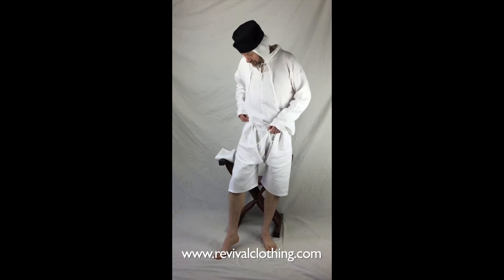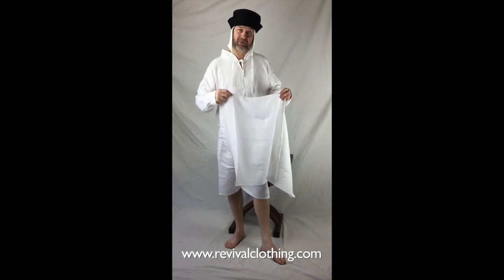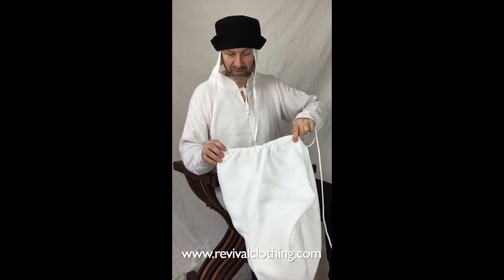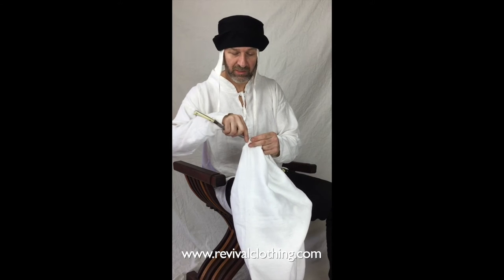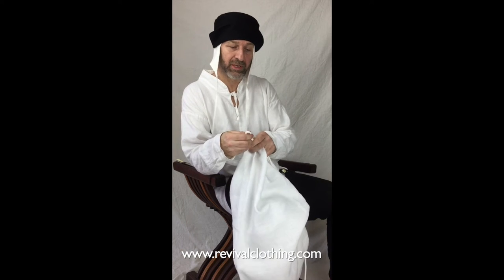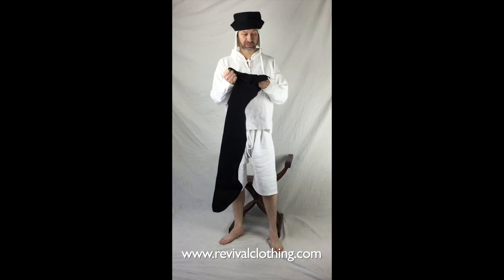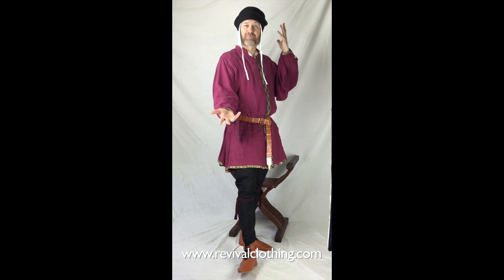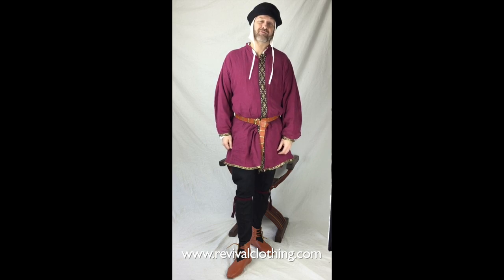Revival Clothing's How to series: Braies & Chauses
Revival Clothing's series of how-to videos about medieval clothing and accessories. This episode; pointing Chauses to Braies(or how medieval pants work and why they are actually made in 3 separate pieces). Do you love medieval clothing and want to learn more? for more RC-TV, articles, research and photos of medieval clothing.